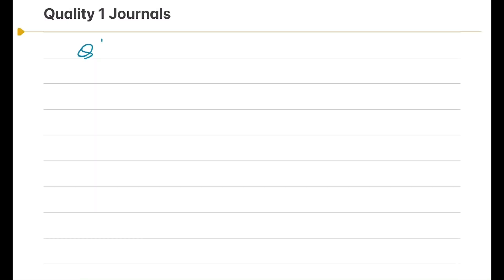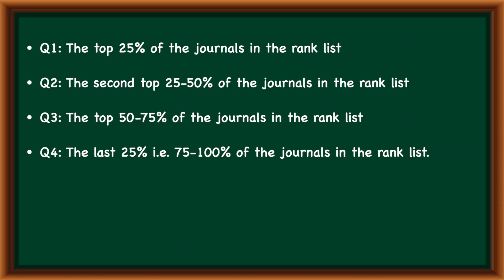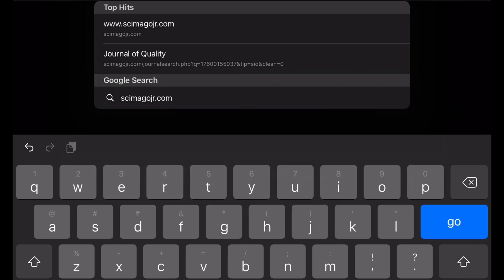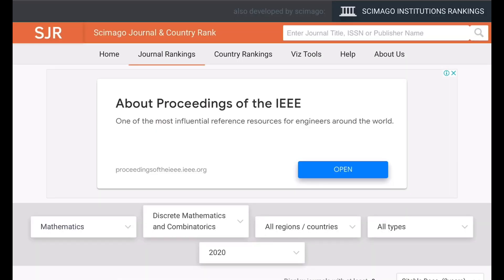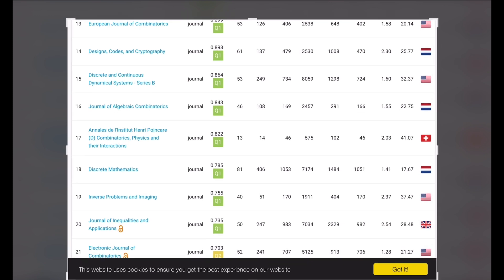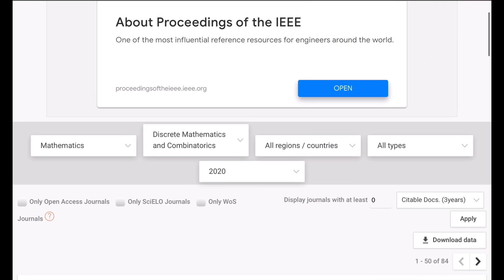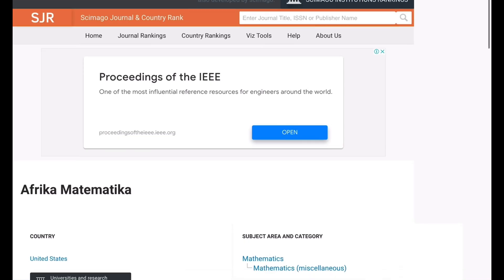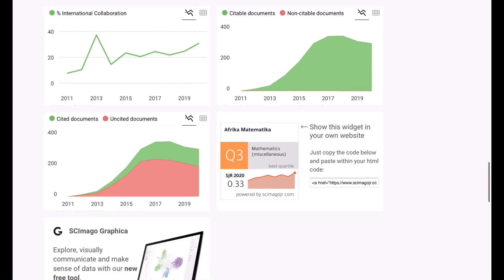What is Q1 ranking? | Journal Rankings | SCImago Journal Rank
What is Q1 ranking? How do you know that which journal is in Q1 or not? Here details illustration is given.